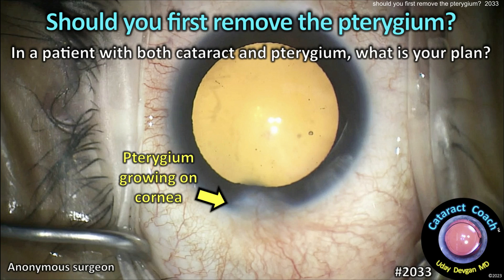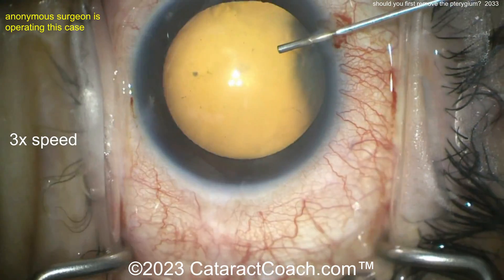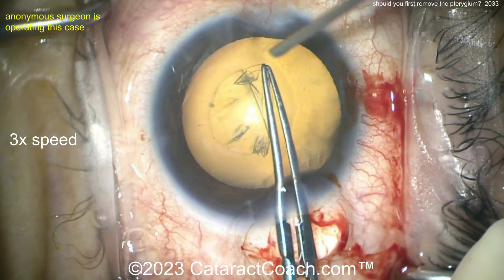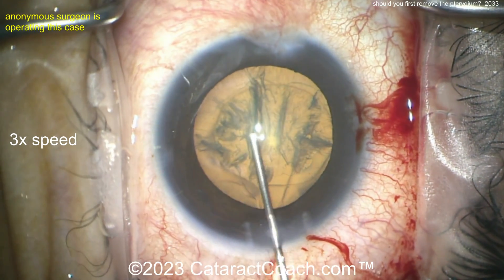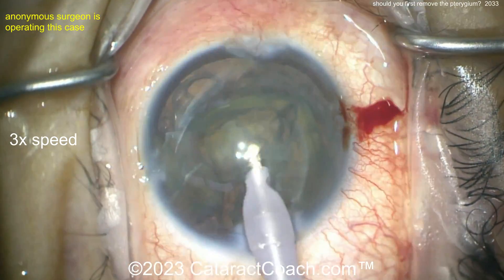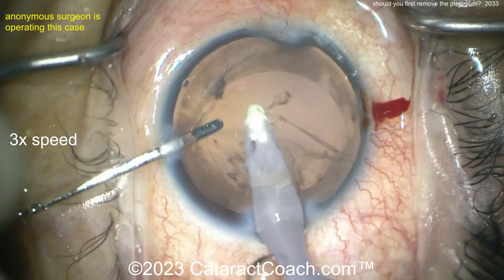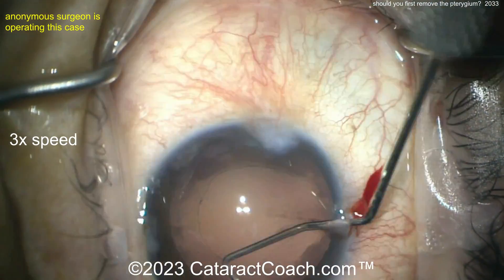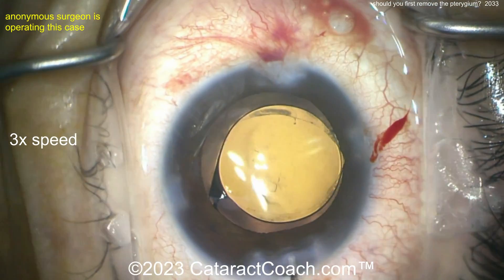CataractCoach™ 2033: should you first remove the pterygium?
In this case, the patient has a pterygium as well as a cataract. Should you first perform the cataract surgery and then the pterygium surgery? Or perhaps first remove the pterygium and then address the cataract later? What about doing both the cataract surgery and the pterygium surgery at the same time? This video explores the options and the reasoning behind each.